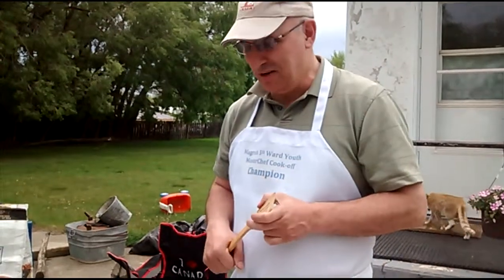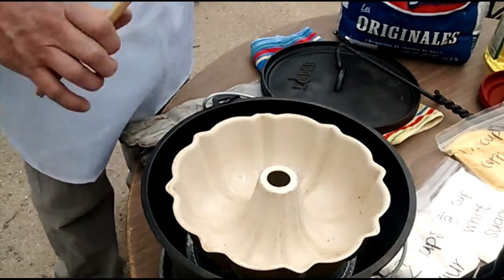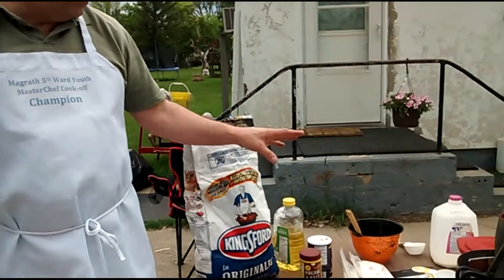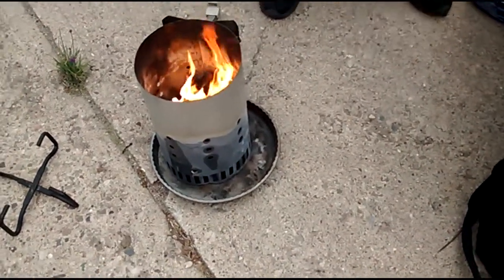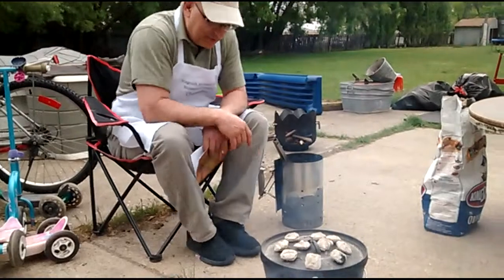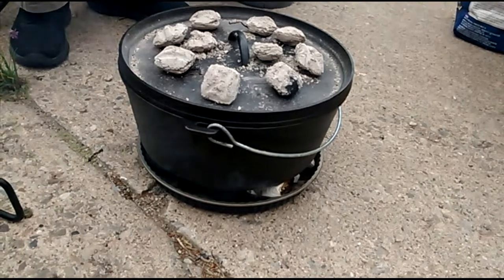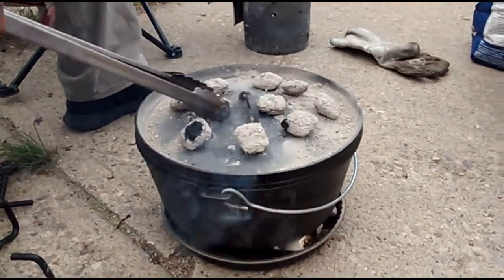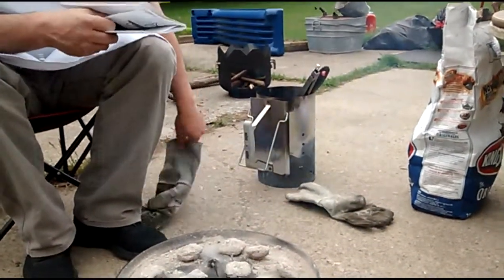dutch oven 101.1 demo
Wherein Roger demonstrates dutch ovenry skills extraordinare and creates an edible result despite misreading the directions on the recipe for the Magrath 5th Ward Relief Society Enrichment to be presented The 11 Jun 2015 at Aubrey's home.